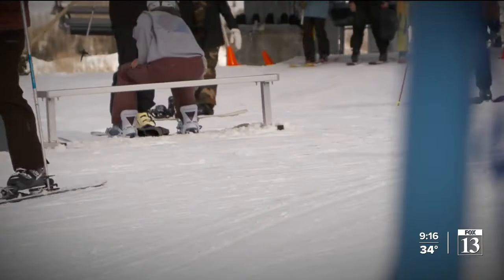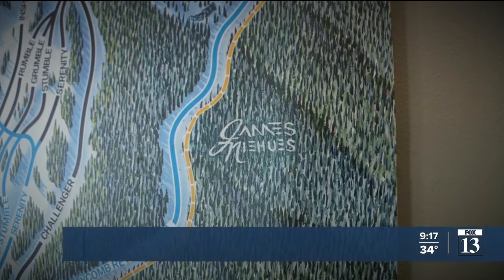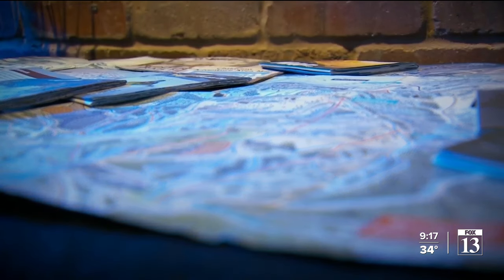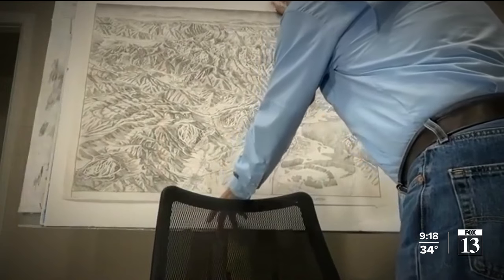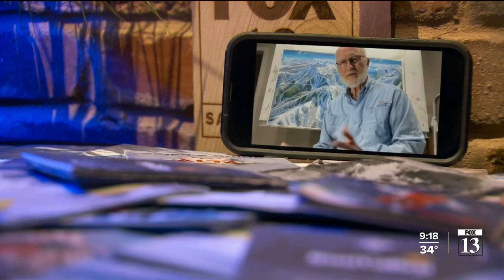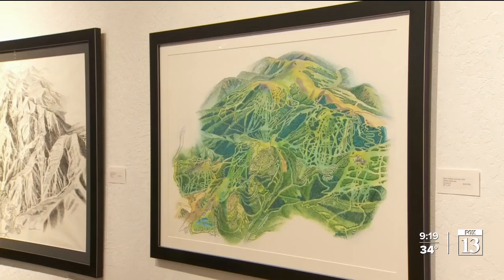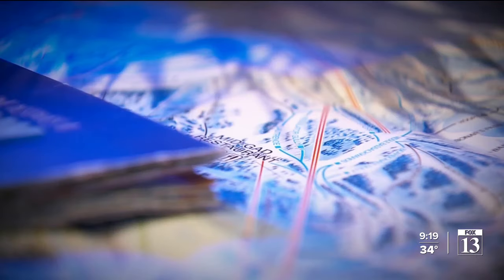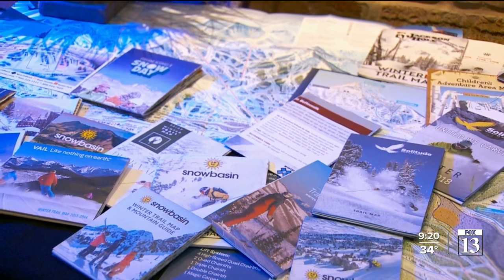Meet the man who turned Utah ski maps into works of art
Anyone who skies or snowboards knows the importance of a map. Understanding where you're headed on the mountain is key, but just how did those maps come to be?